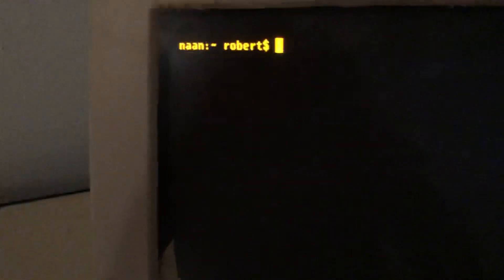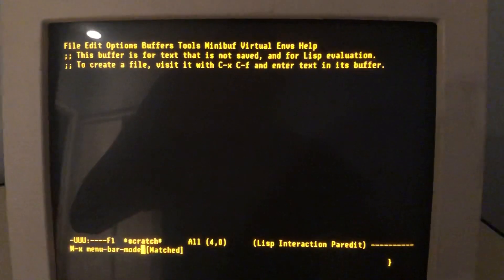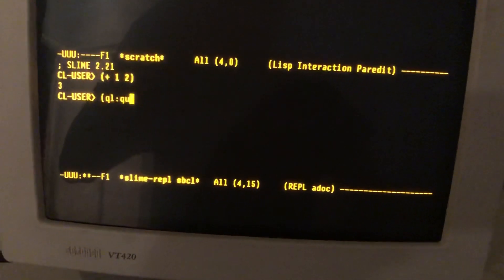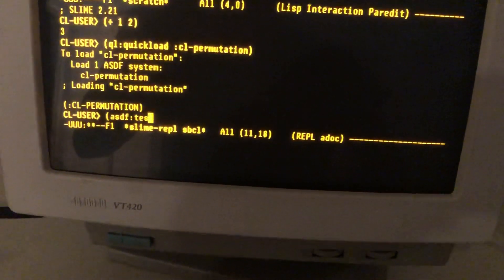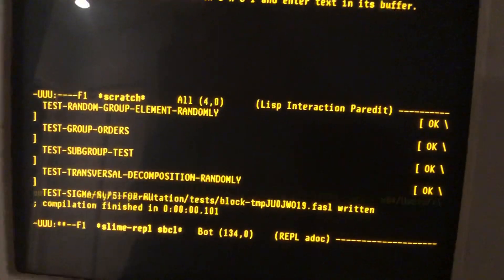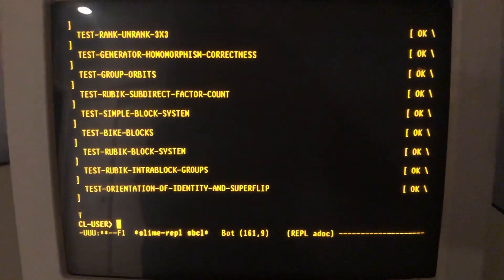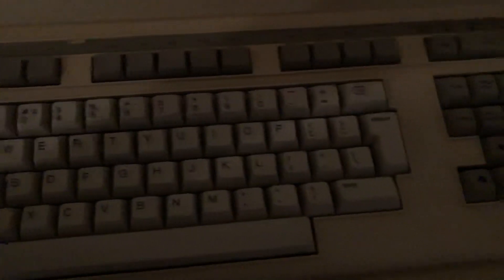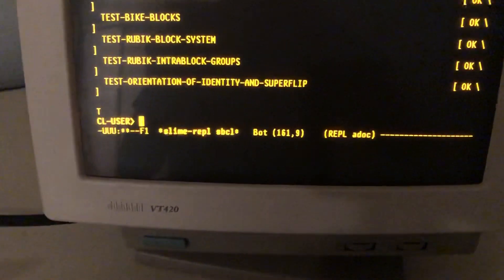Common Lisp on VT420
A quick demo of running Emacs, Common Lisp, and SLIME using a VT420 serial terminal.